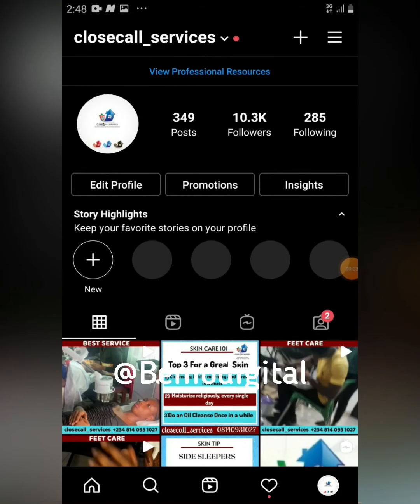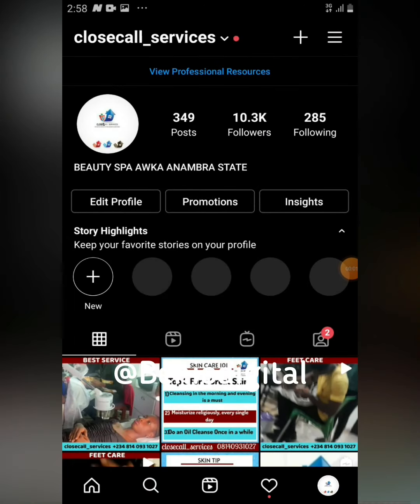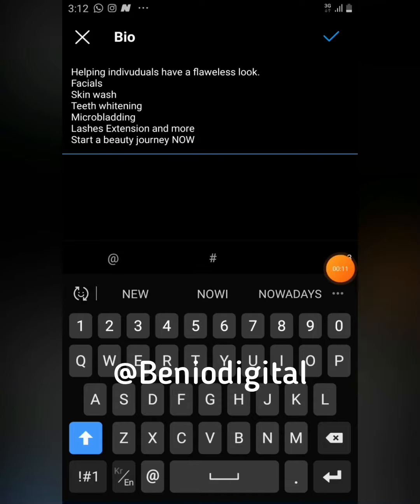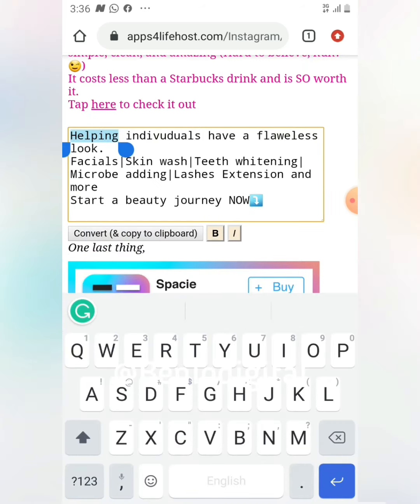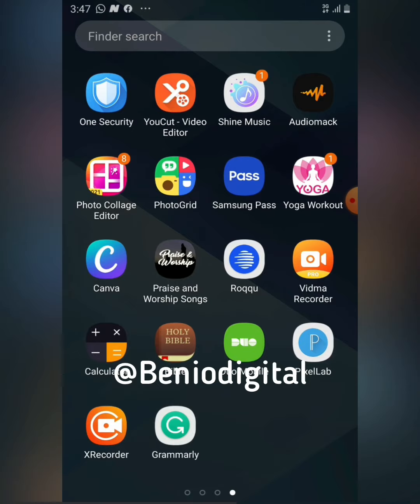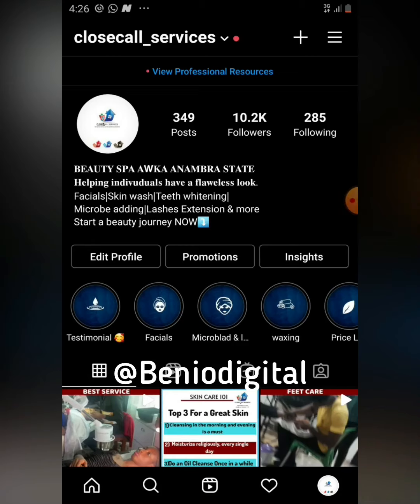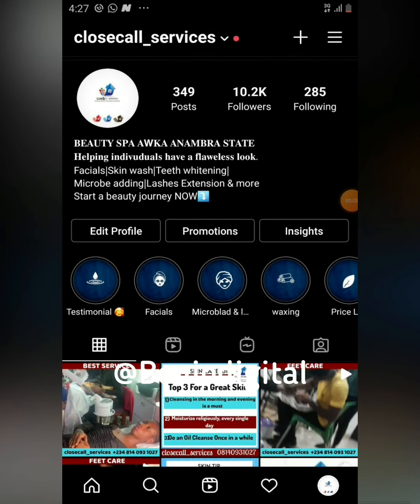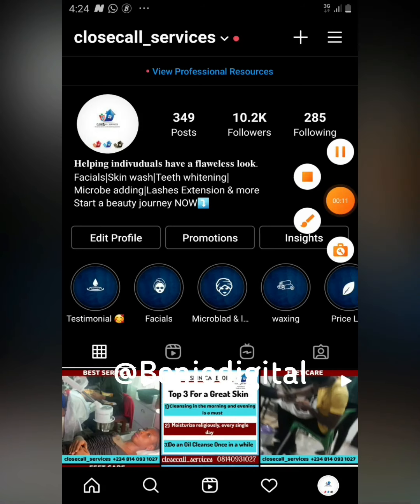How to rebrand, audit, revamp your social media page | Instagram | Facebook | tiktok | twitter.